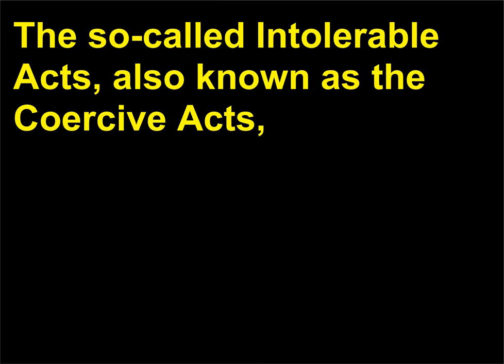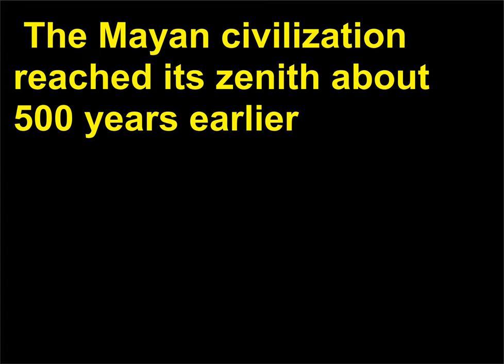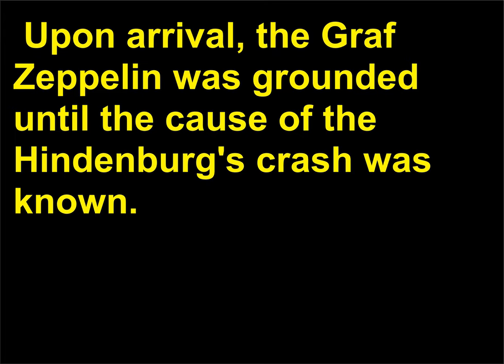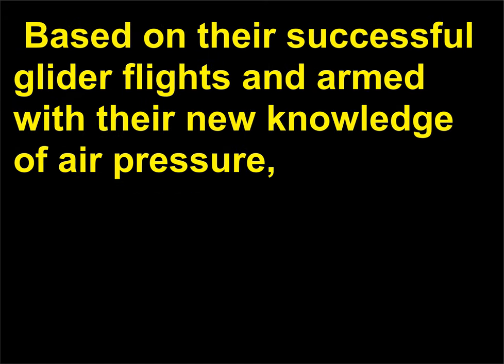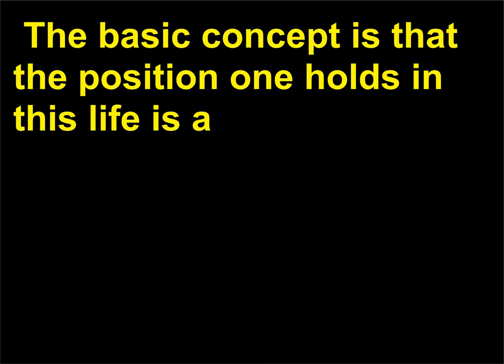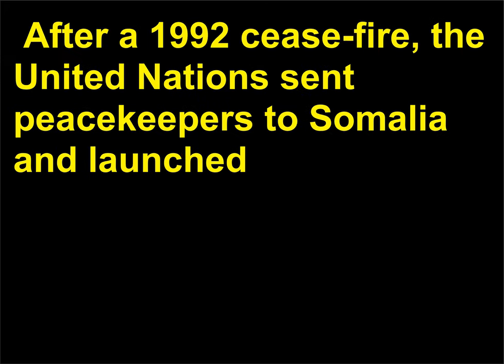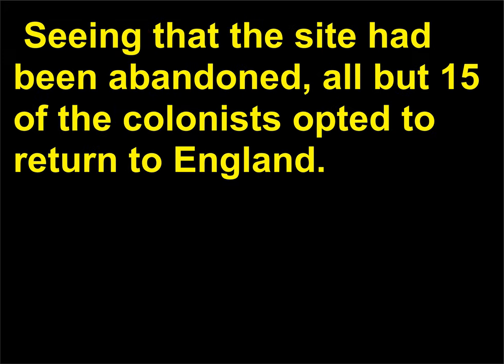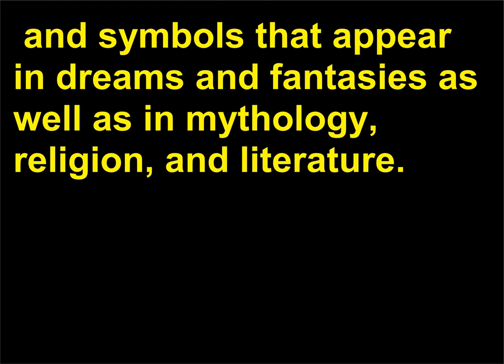Intrebari Istorie 186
History, Questions, Answers, Learning